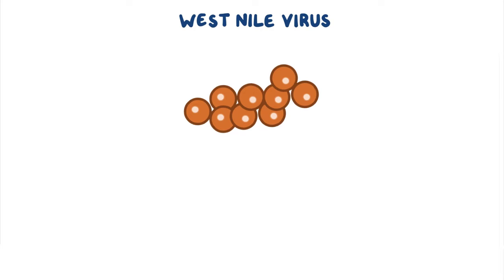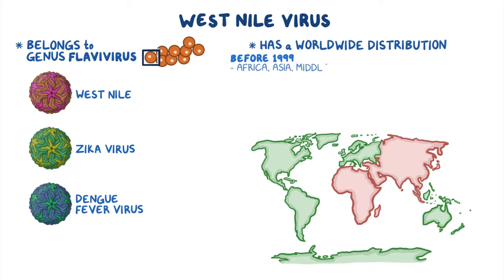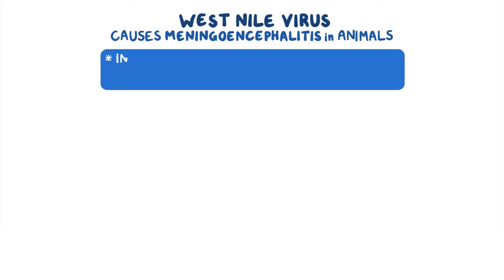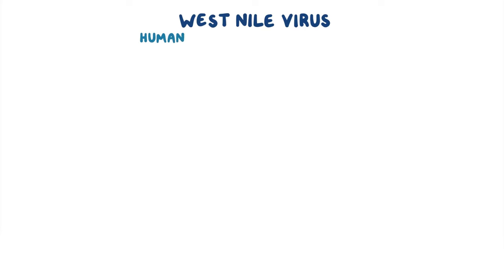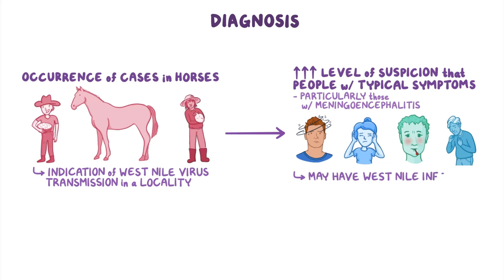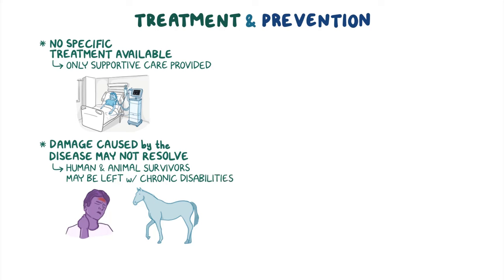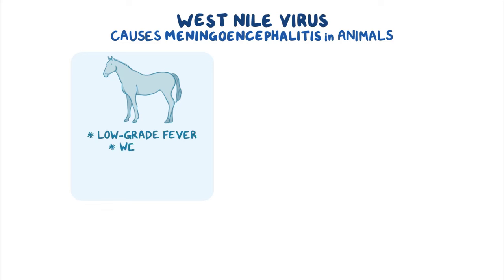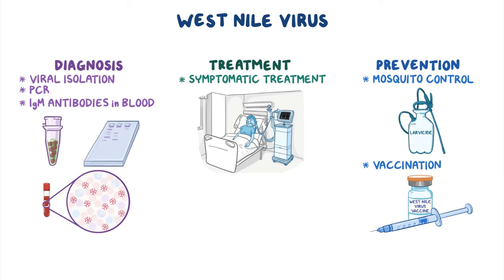West Nile virus infection - causes, symptoms, diagnosis, treatment, pathology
What is the West Nile virus? The West Nile virus belongs to the genus flavivirus. It gets its name from where it was discovered, west of the Nile river in Uganda. It primarily causes infection in birds, although it can also infect other animals like horses. The West Nile virus is a zoonotic virus, which means that it can spread from animals to humans.